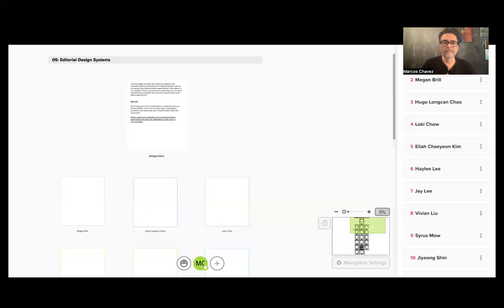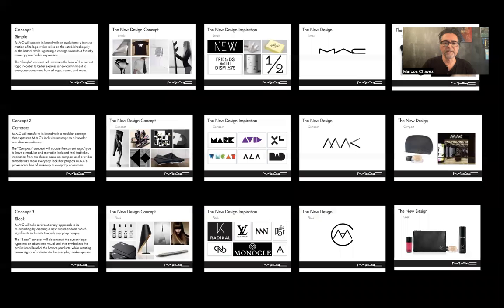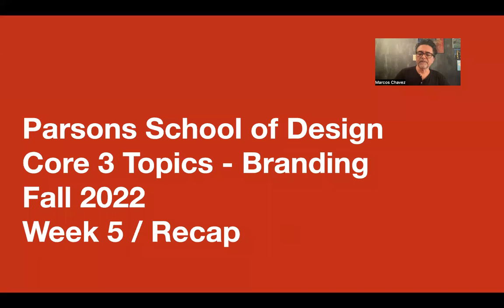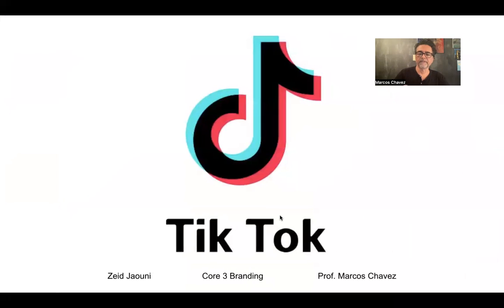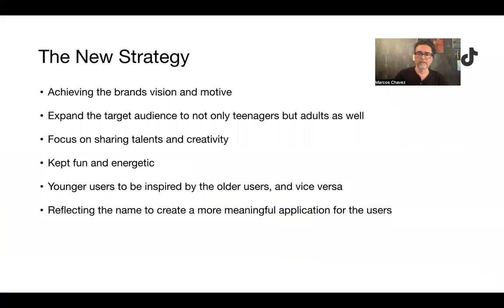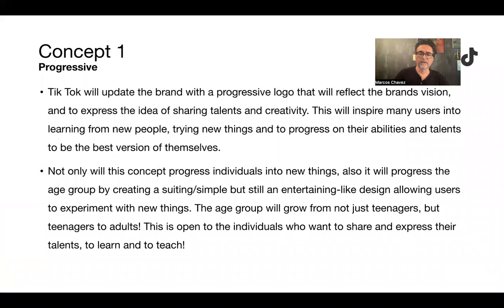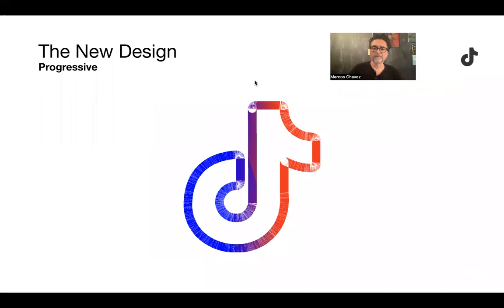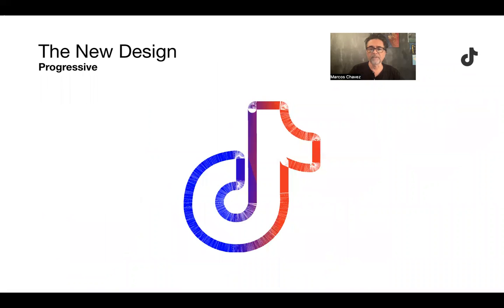Core 3 Topics - Week 5 Recap Video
Recap of Week 5 projects for Core 3 Topics Branding Parsons School of Design 2022.